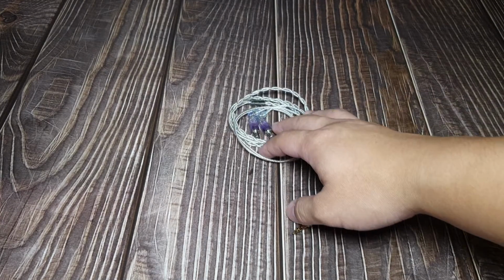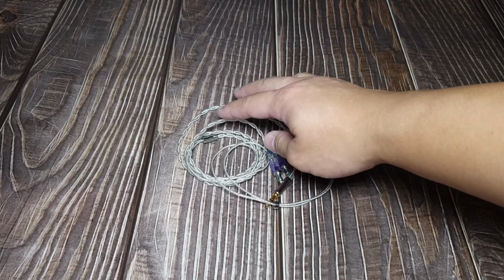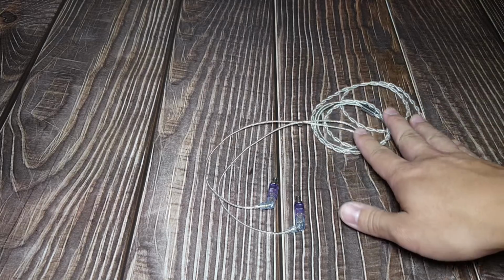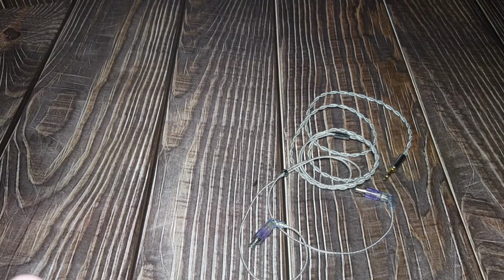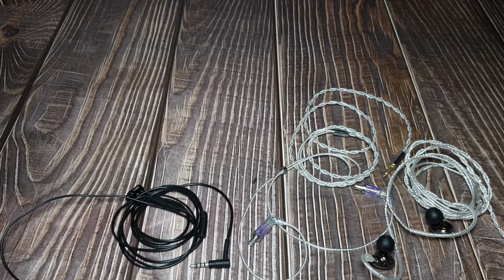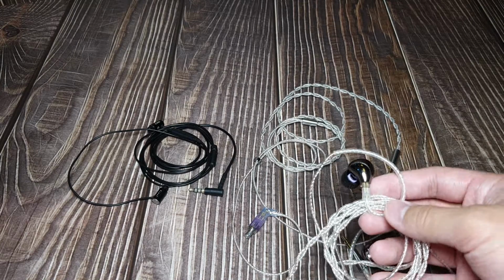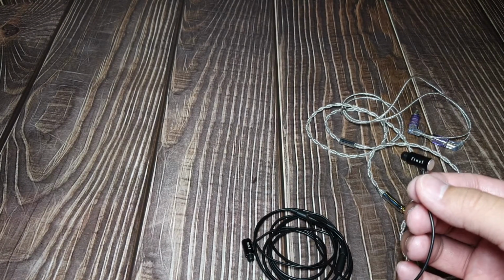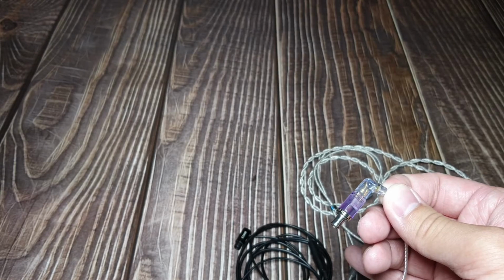Review: KBEAR Neon - Midrange First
A rather refreshing and beautifully crafted budget option provided by KB EAR.